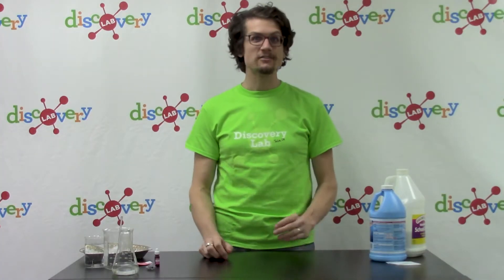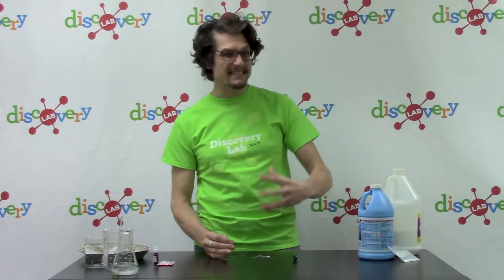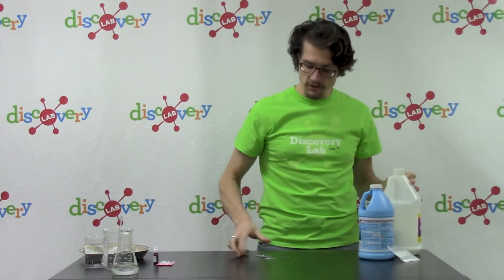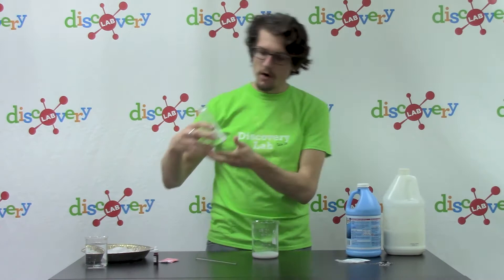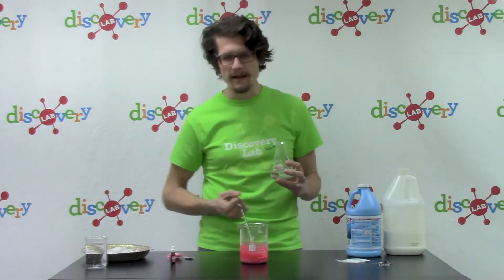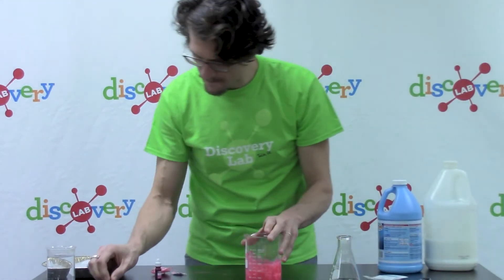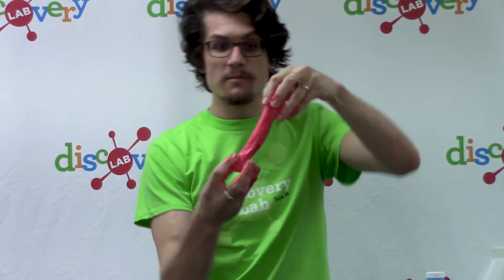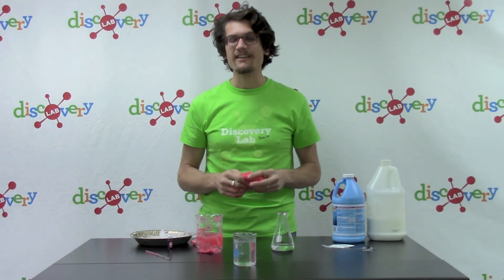Thermochromic Slime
We're celebrating National Chemistry Week 2020's theme "Sticking with Chemistry" with Thermochromic Slime! Here's how to make your own.